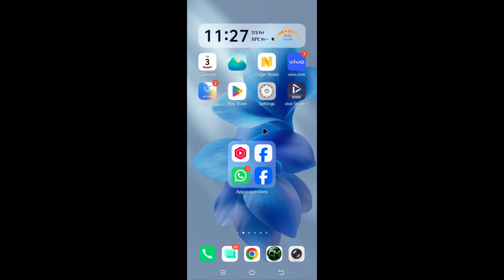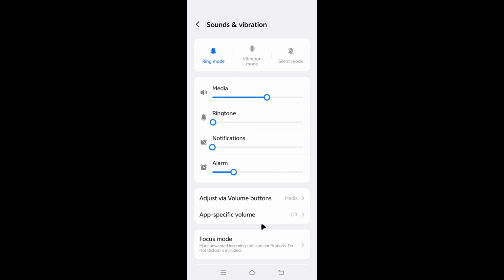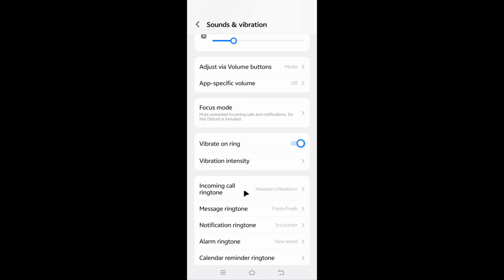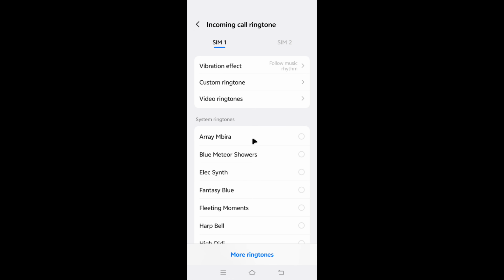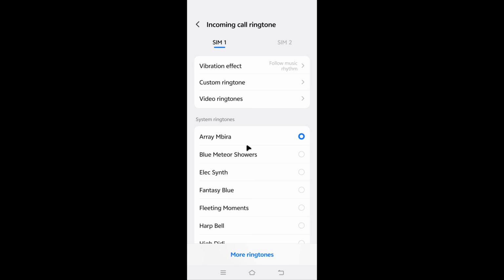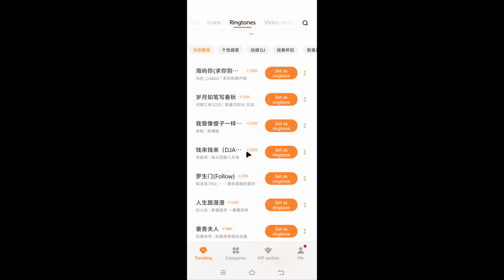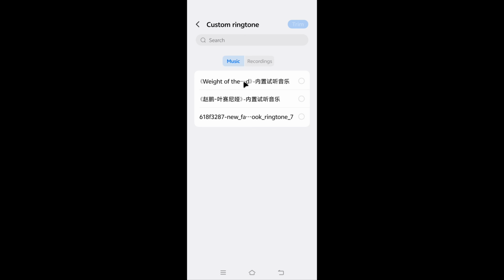How To Change Android Phone Ringtone?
Want to customize your Android phone with a new ringtone? This quick tutorial shows you how to change your Android phone ringtone in just a few simple steps. You'll learn how to choose a built-in ringtone, download more ringtones, or set your own custom audio as a ringtone. If you're looking for an Android ringtone guide, this video is for you! This guide covers how to change the ringtone on any Android phone. Learn how to set different ringtones for SIM 1, SIM 2, or eSIM, download additional ringtones, and use a custom audio file as your ringtone on Samsung Galaxy, Google Pixel, Xiaomi, Redmi, POCO, OnePlus, OPPO, vivo, realme, Motorola, Nothing Phone, and other Android devices.